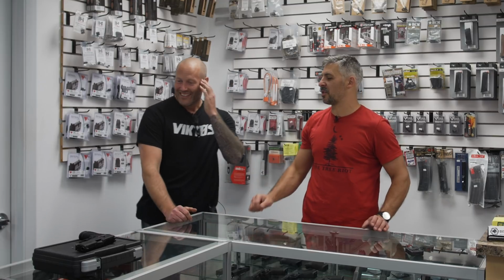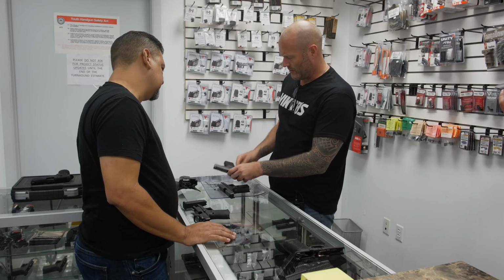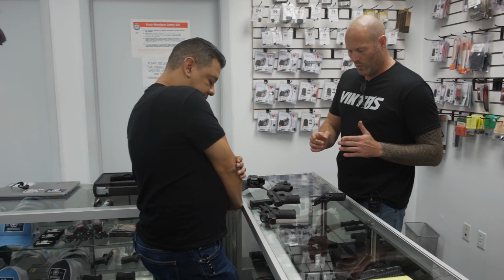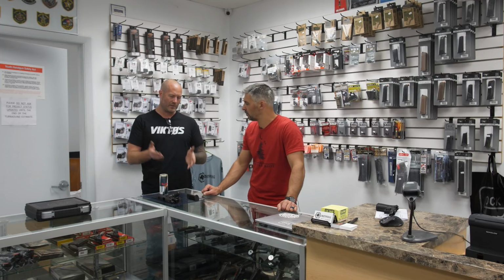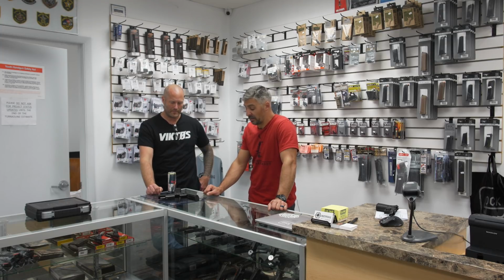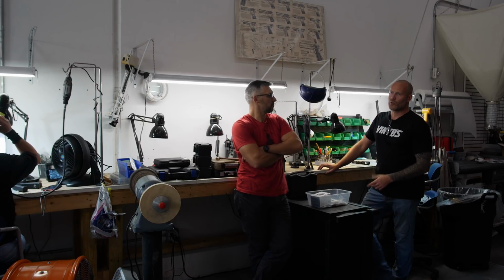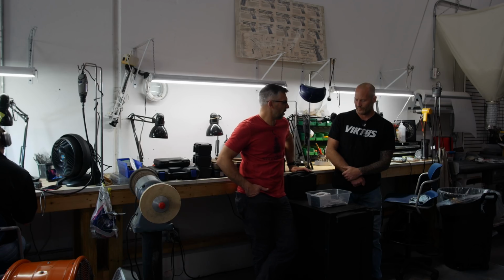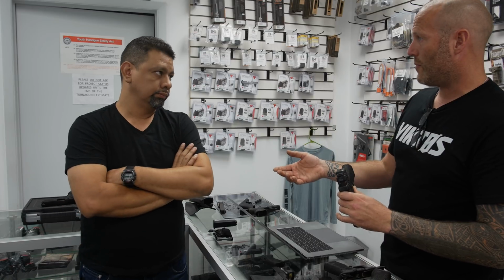Tactical Custom Handguns // Visiting Boresight Solutions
"Built for the Fight." That's their motto... Mickey visits Ben Simonson, founder and president of Boresight Soltions down in Davie, Florida. Boresight is America's original Glock chop shop.

USAF veteran TACP/JTAC Simonson pioneered Glock plastic surgery to meet his ergonomic needs, but word quickly between instructors and students at classes. Ben's custom pistol business almost started overnight.

To learn more about Boresight Solutions visit their website (we can't link to it her per YouTube Guidelines) or follow them on instagram @boresightsoluitions.